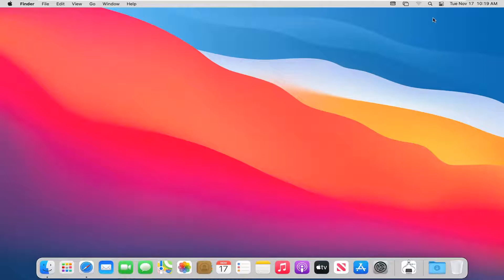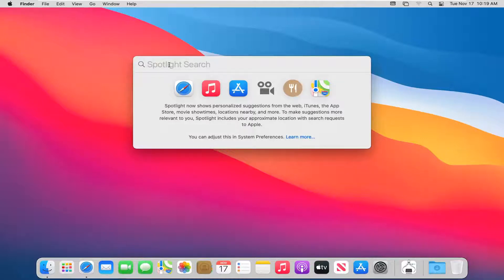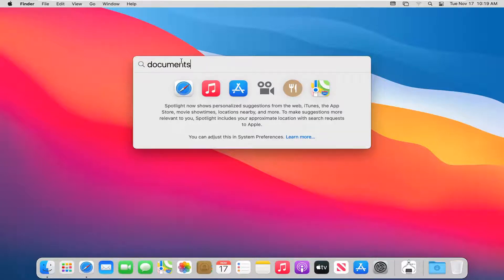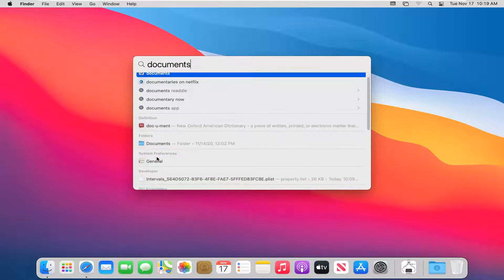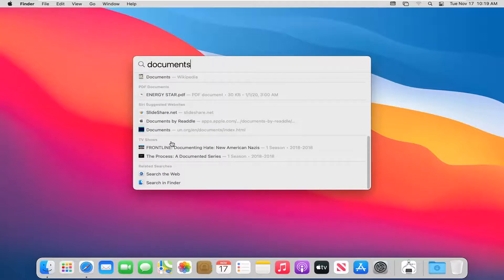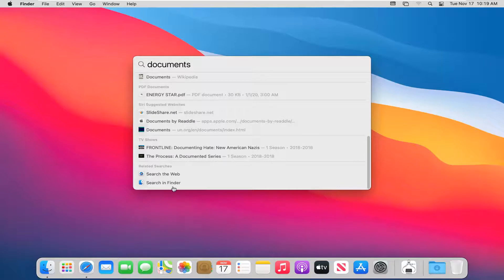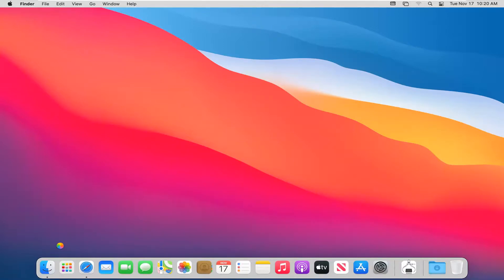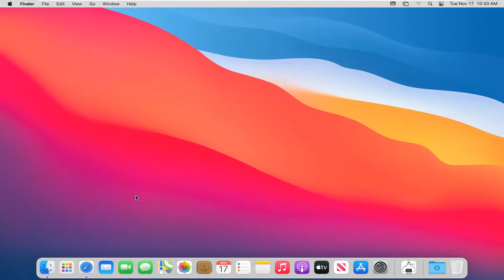How to Spotlight Search on Mac | macOS Big Sur [Tutorial]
Macs are pretty simple to use, but there are always extra shortcuts worth knowing about to speed up your usage. Utilizing Spotlight search is a great way find what you're looking for on your Mac. Here's how to use it, and why it's your new favorite Mac search tool.

Spotlight is a tool that most people just use to perform simple file searches. But you can do so much more such with it. Even file searching can be done more efficiently using a variety of tips and tricks

Spotlight is essentially Google for your Apple Mac. You name it, you can look it up through the Spotlight search shortcut.

Spotlight creates an index of all the items and files on your system, so you can look up documents, photos, music files, applications, and even system preferences. It goes a few steps further by allowing you to search for specific words in documents or on web pages contained within your web browser's history.